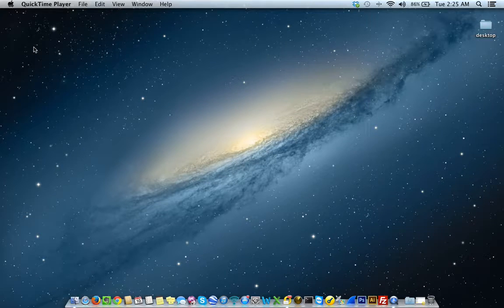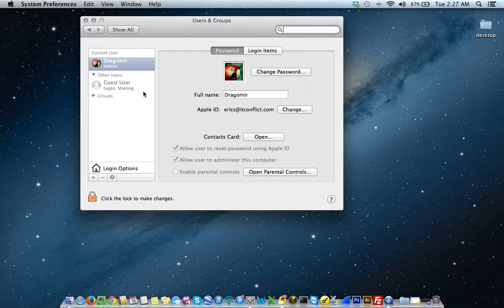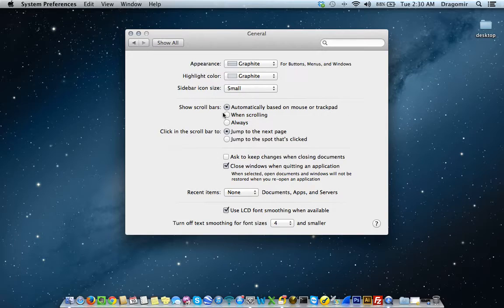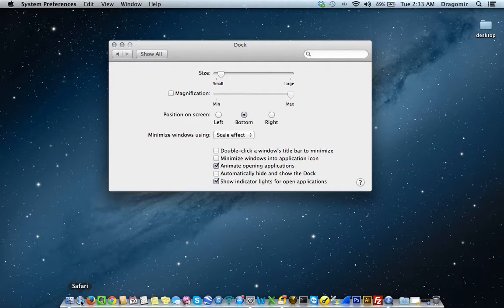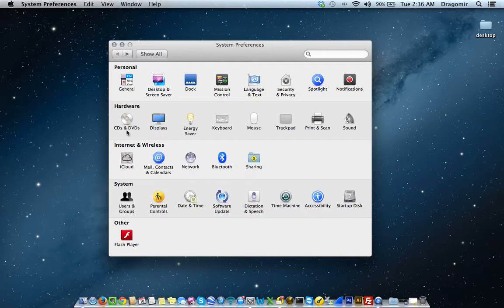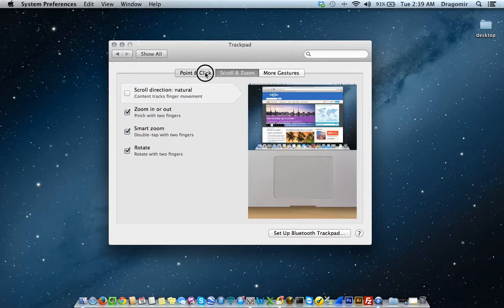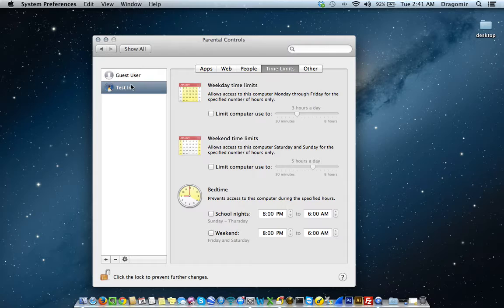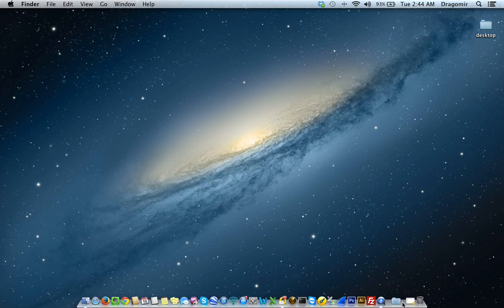Apple Mac - Getting Started With The Basics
In this tutorial, I show you the very basics to getting started with your new Apple Mac computer.